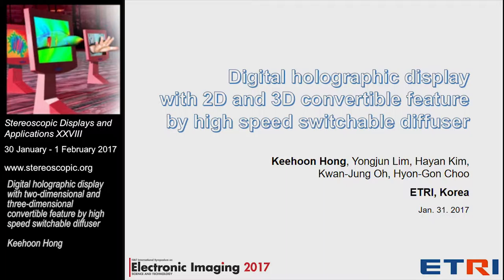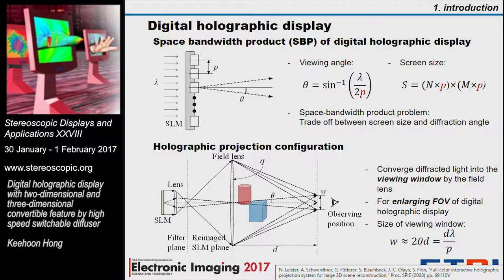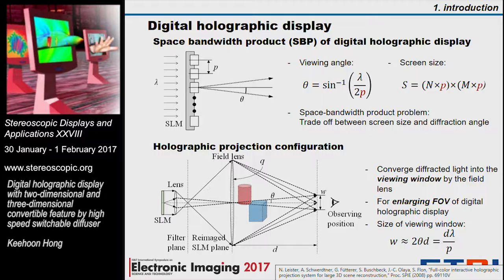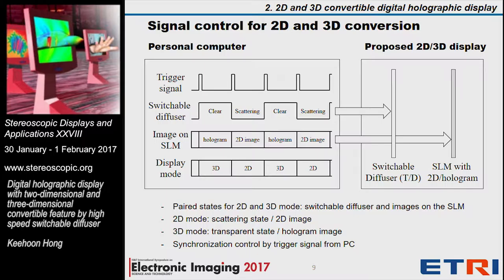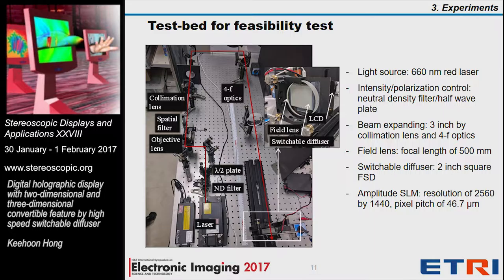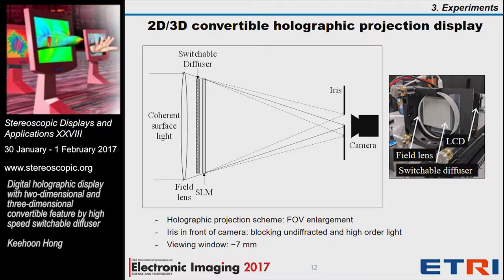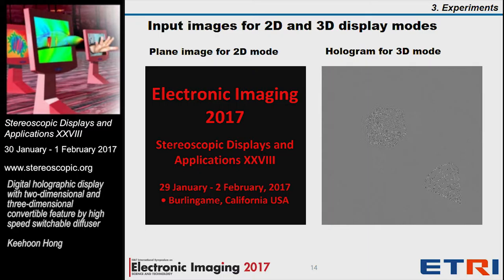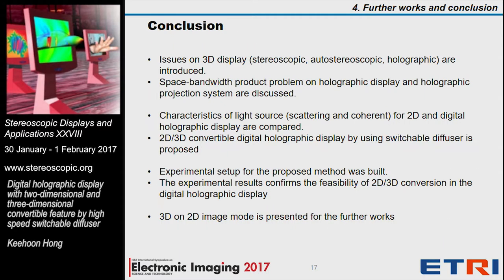SD&A 2017: Digital holographic display with two-dimensional and three-dimensional convertible...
This presentation was delivered at the 28th annual Stereoscopic Displays and Applications conference (30 January – 1 February 2017) held in Burlingame, CA USA.

Title: Digital holographic display with two-dimensional and three-dimensional convertible feature by high speed switchable diffuser  (SD&A-366)

Speaker: Keehoon Hong

Biography: Keehoon Hong is a Senior Researcher at Electrical and Telecommunication Research Institute (ETRI) working in the Digital Holographic Research Section, Giga Service Research Department. He received the B.S. degree in Electrical and Electronic Engineering from Yonsei University, Seoul, Korea, in 2008 and the Ph. D. degree in Electrical Engineering and Computer Science from Seoul National University, Seoul, Korea in 2014. His research interests include autostereoscopic 3D display, digital holographic display, holographic optical elements, and human factors related on 3D displays.

Abstract: Digital holographic display with a two-dimensional (2D) and three-dimensional (3D) convertible feature is proposed. The 2D and 3D convertible feature is implemented by a high speed switchable diffuser. In a 3D display mode, 3D images are displayed by the principle of the digital holography with a coherent surface light source. An electrically controlled switchable diffuser changes the coherent light into a scattered surface light to display 2D images in a 2D display mode. The displayed image on a spatial light modulator for 2D and 3D display modes is in sync with the status of the diffuser, diffuse or clear, electrically by a personal computer. The experimental results show that the proposed method is capable of displaying 2D images and 3D digital hologram convertibly.